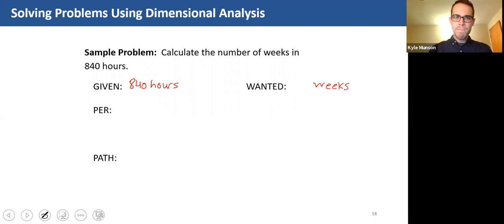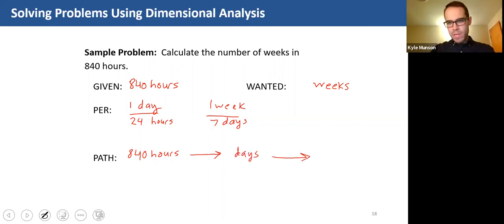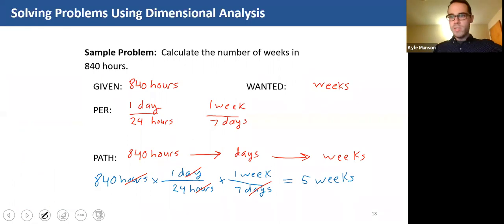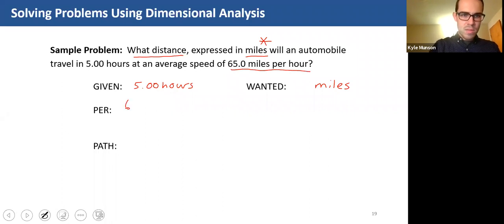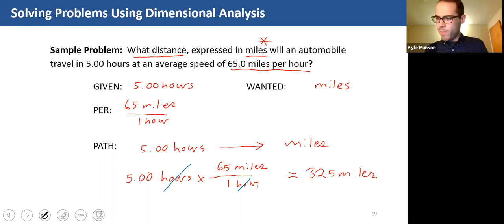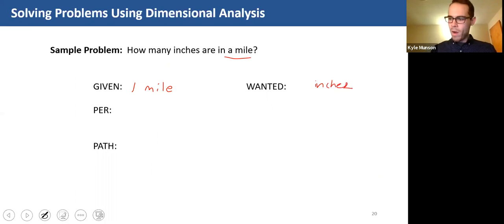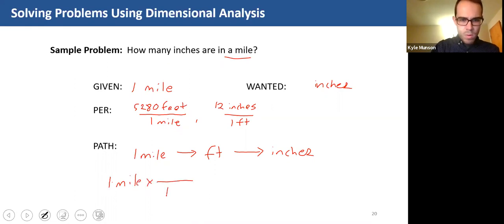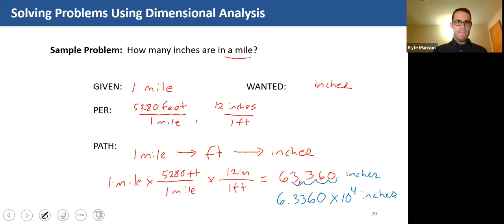Chapter 3.3 Dimensional Analysis: Part 2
In this video, we solve several problems using dimensional analysis